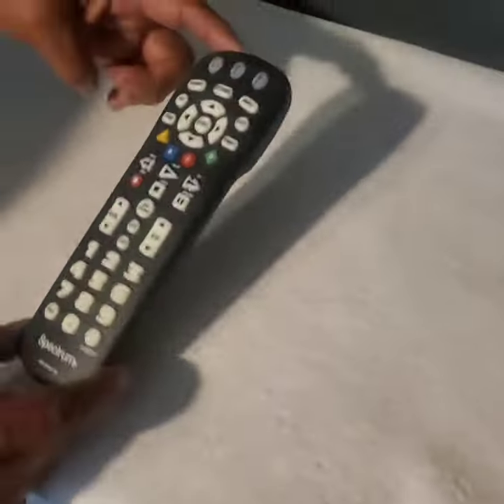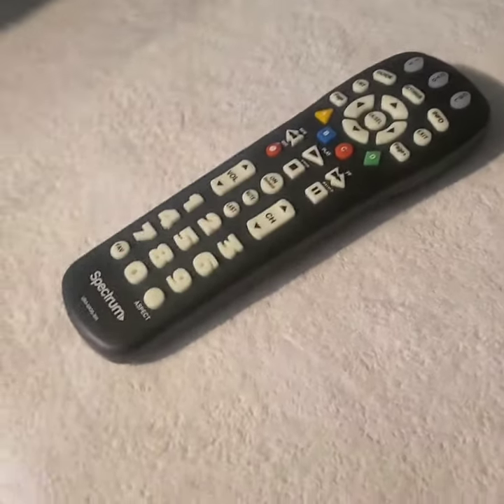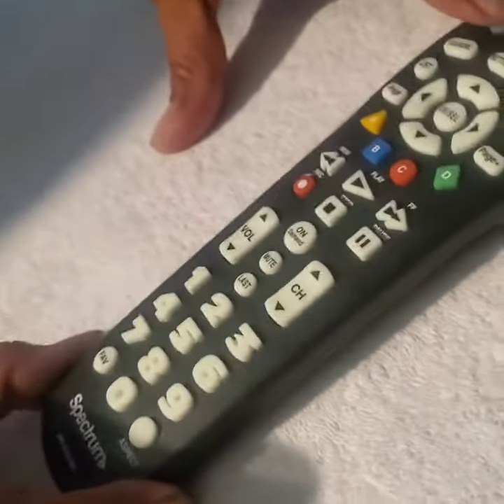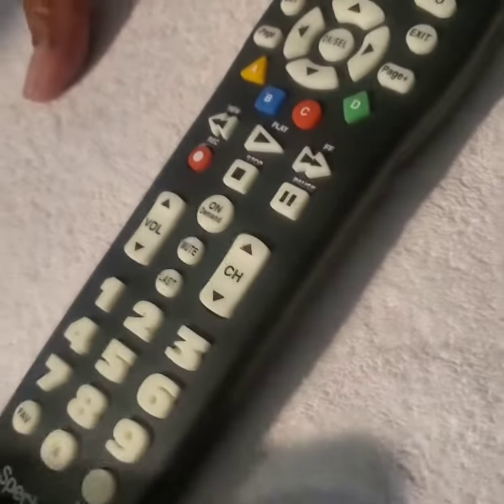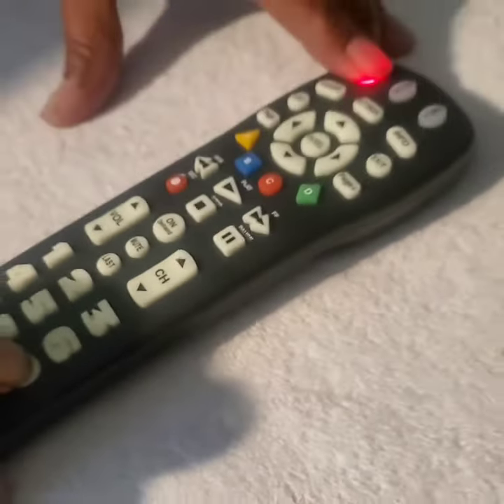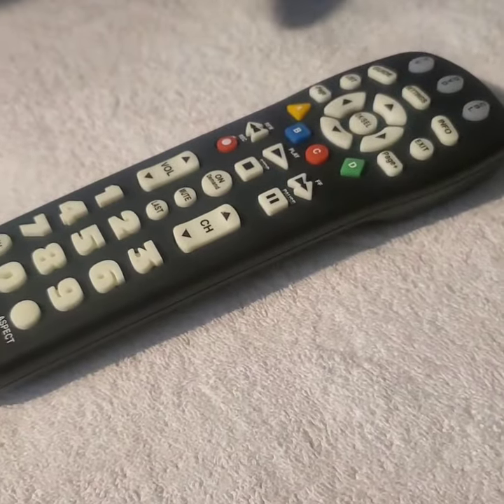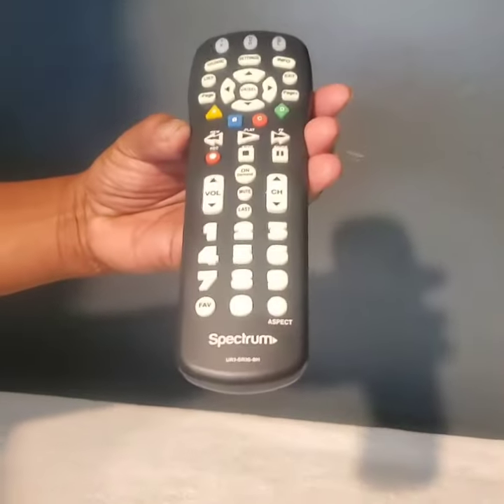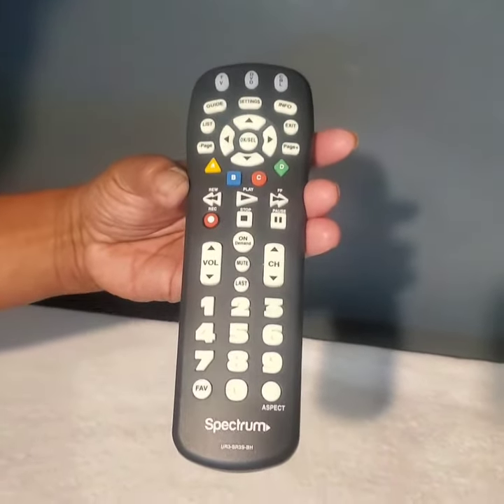How to program new Spectrum UR3-SR3S-BH remote control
DIY how to program Brighthouse TV remote
0. Sanyo     1. Sony TV     2. Samsung    3.LG        4. Toshiba      5. Panasonic
6. Philips        7. Hatachi         8. Sharp    8. Sharp          9. Vizio